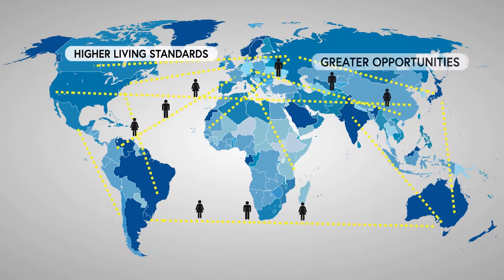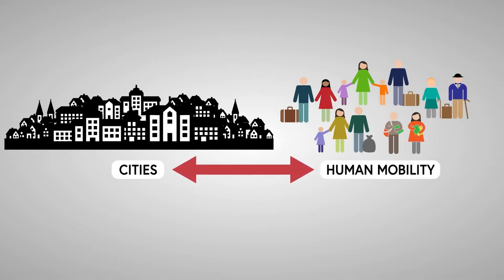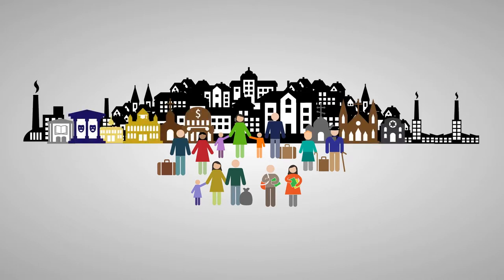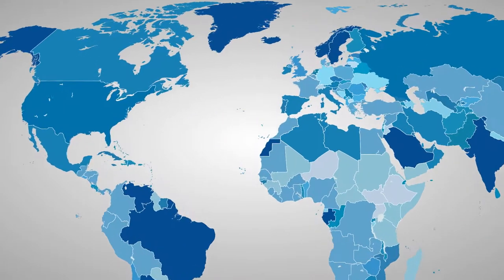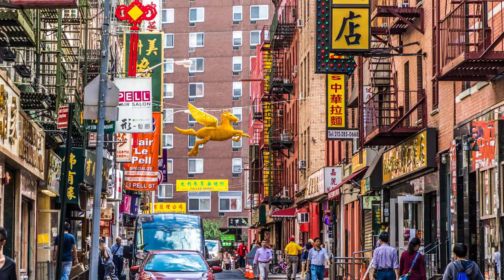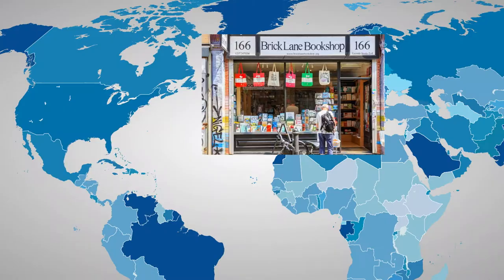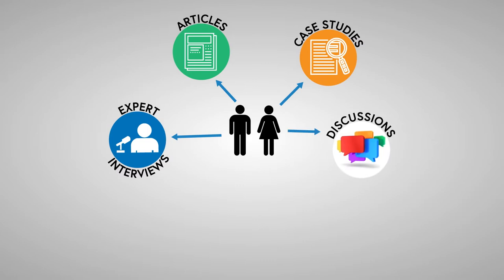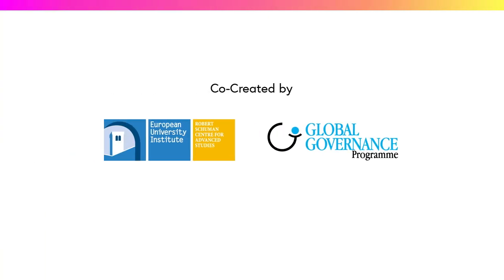Migration and Cities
Learn about how migration has shaped cities around the world and the particular issues that migrants face in urban contexts. Join the free online course.